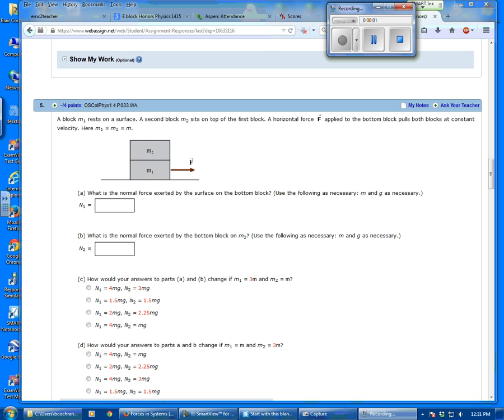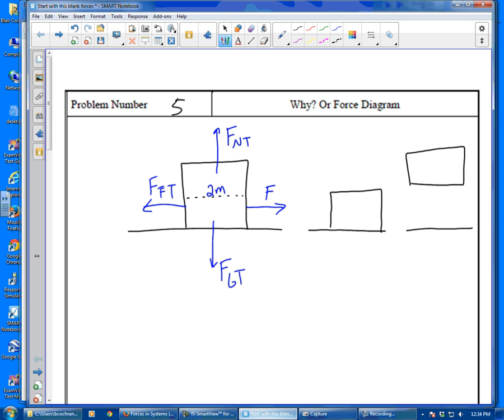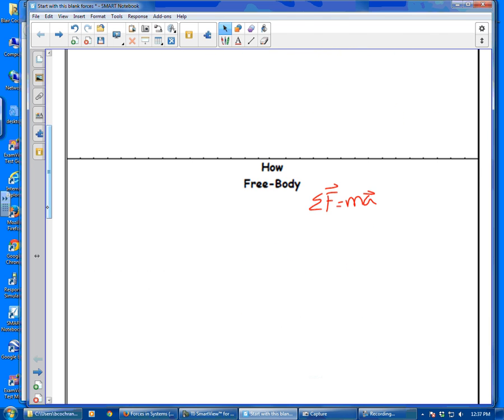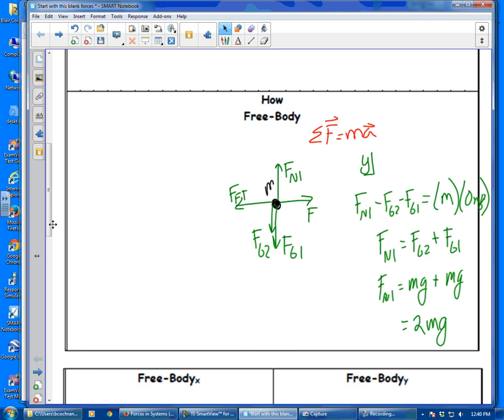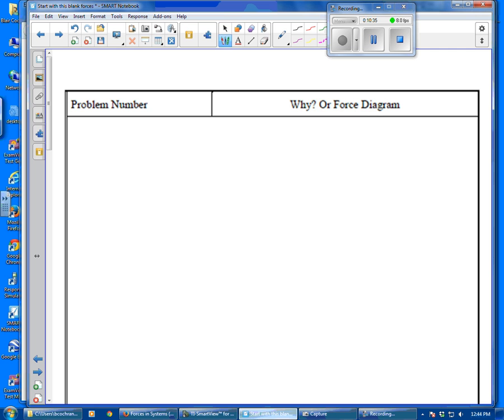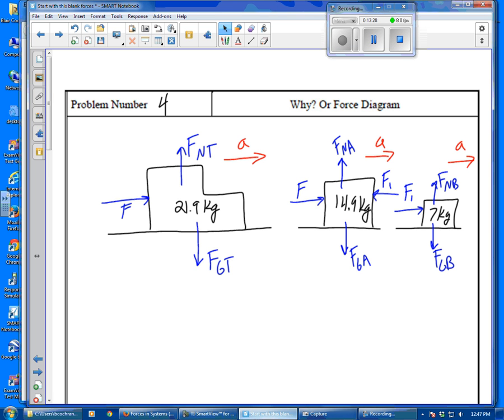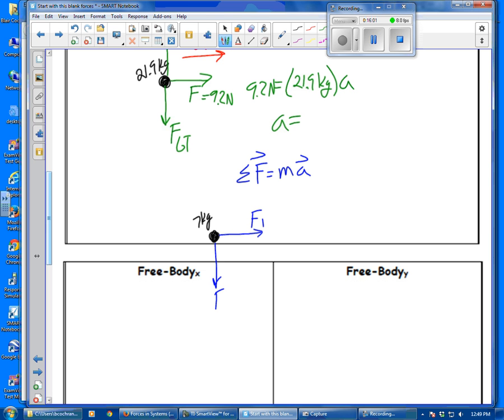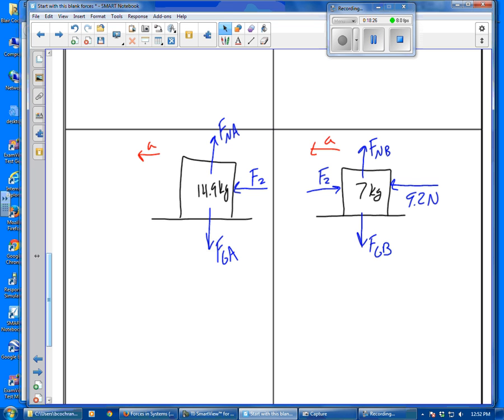E block Forces in Systems WebAssign Day 1